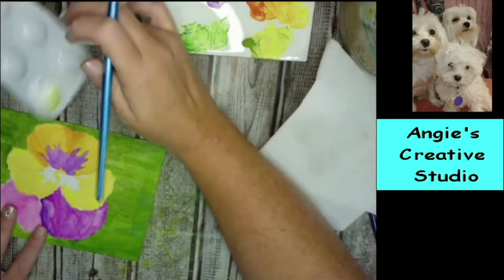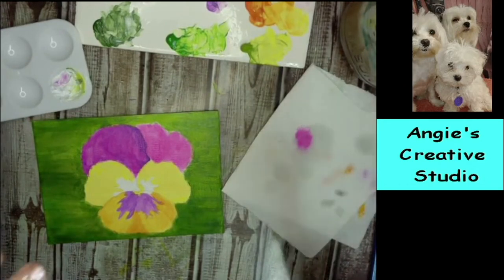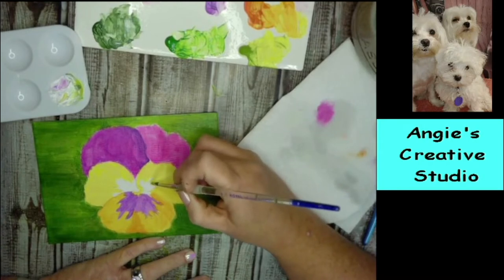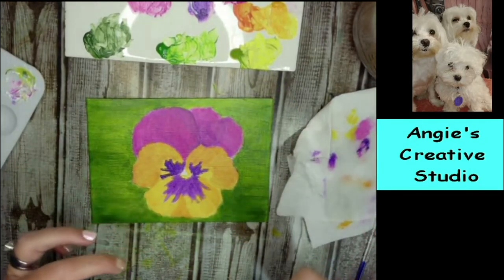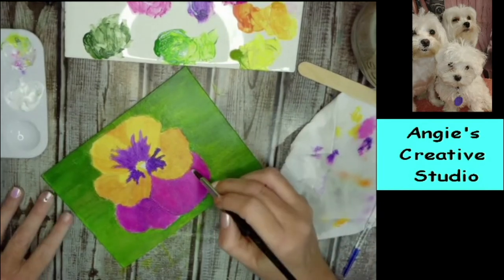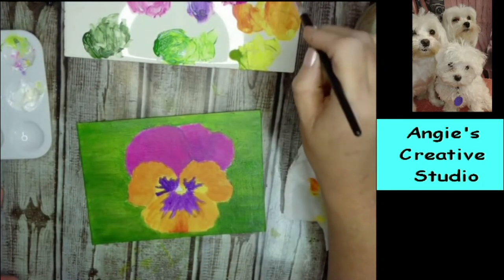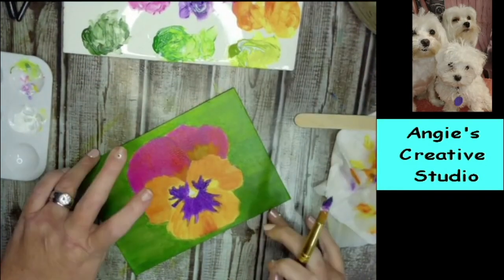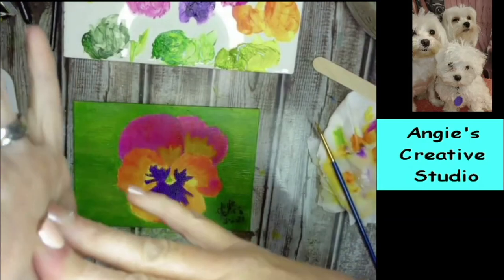Part 2 Pansy Painting plus my thoughts on medium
Love,
Angie